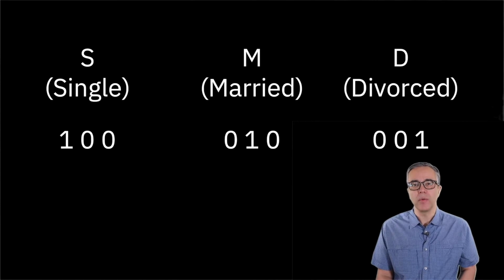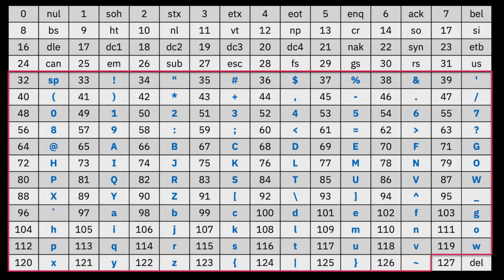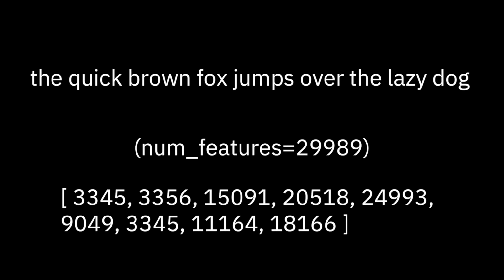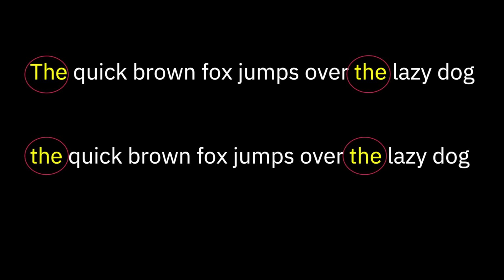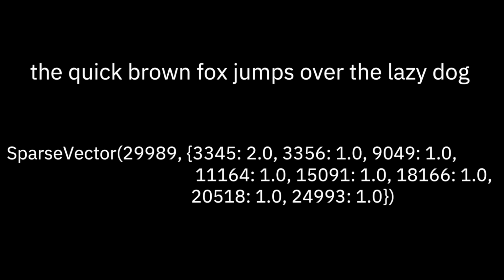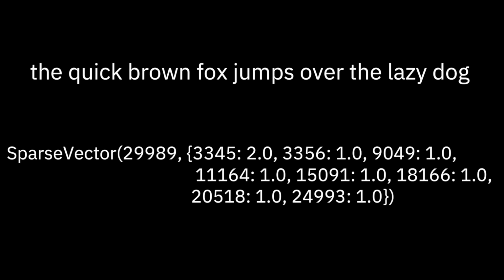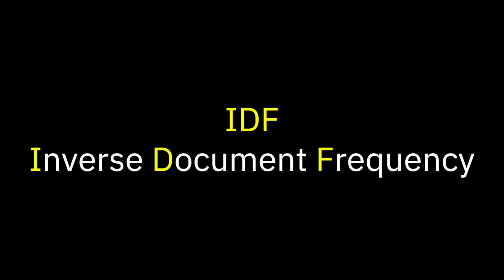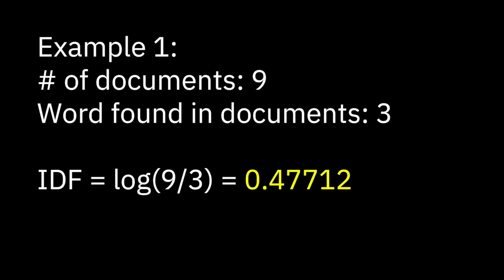027-Text Representation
To use text data in machine learning, we need to convert it to numbers. There are a few terms and techniques you should be familiar with. This includes one-hot encoding, hashing, tf-idf, and more.